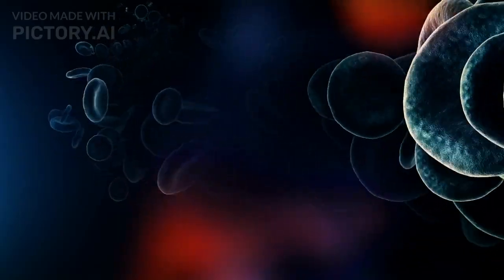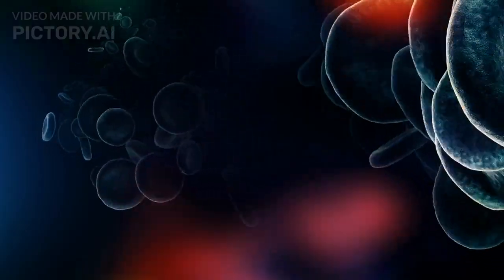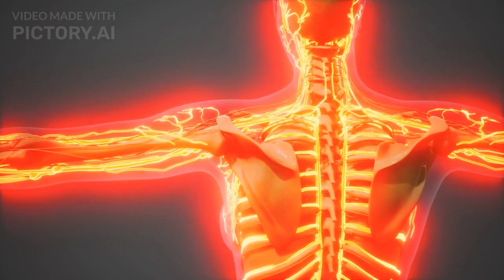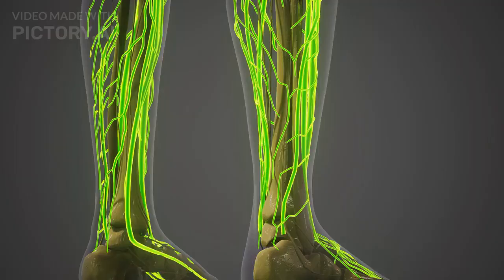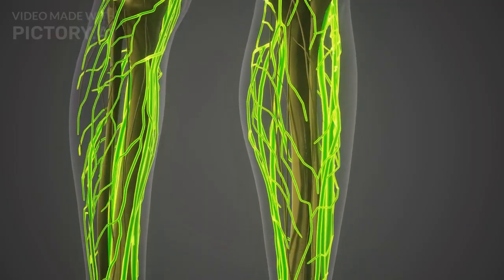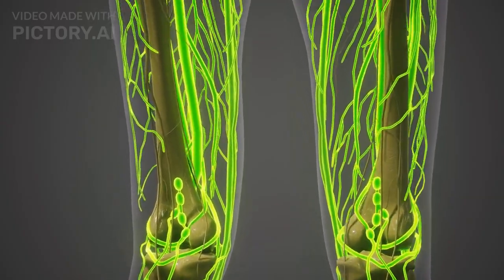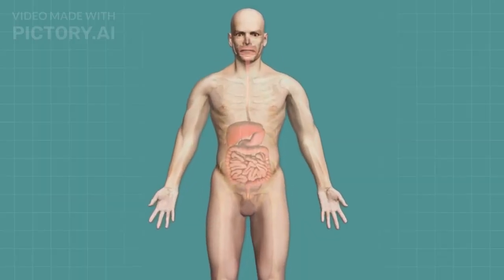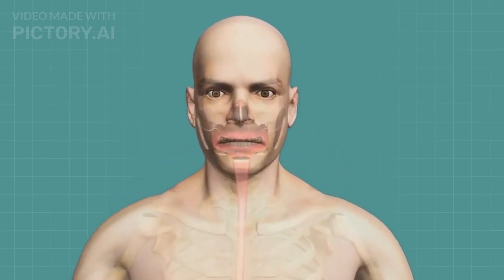what is circulatory system |Explained by| Ai 3D Vidoes